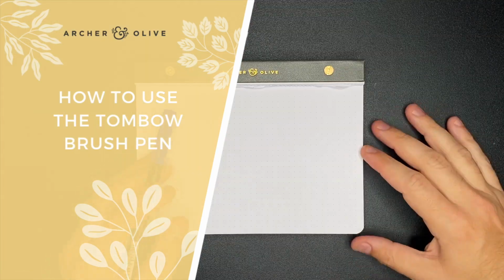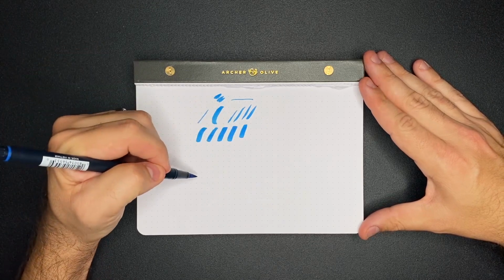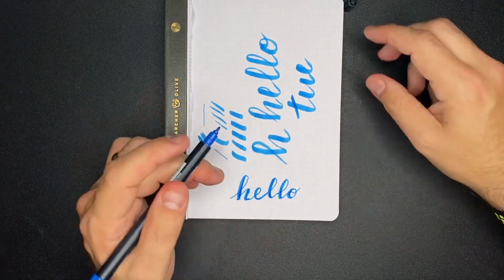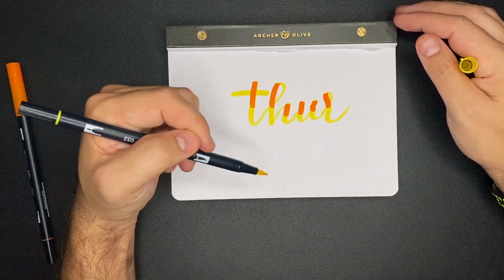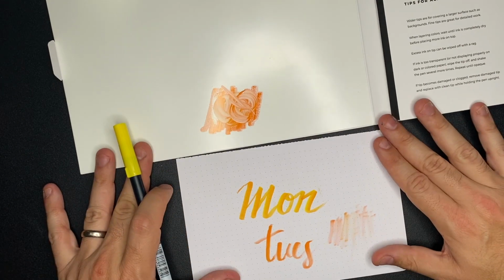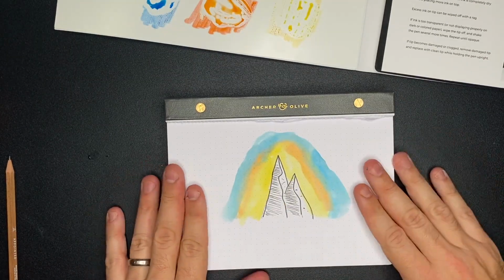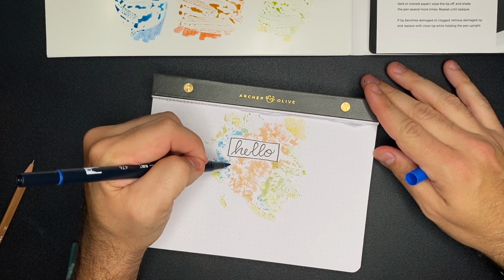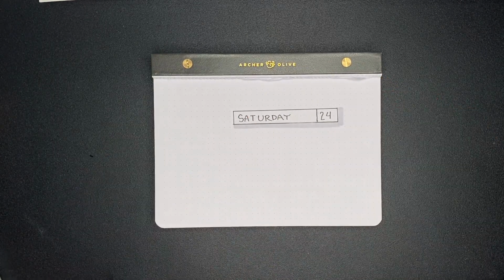10 simple ways to use a Tombow brush pen in your bullet journal for the first time as a beginner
10 simple ways to use a Tombow brush pen in your bullet journal for the first time as a beginner with @markyourpages

You might have seen the hype of the Tombow brush pens on facebook. chats and other places! Are they really the best pens for your bullet journal? Why are the Tombow dual brush pens so popular? In this tutorial, we will cover how to blend the brush pens, use them as water color and give you a quick peek into using them for handlettering!

We will also walk you through a basic review of the of the dual tip pens and what makes them an awesome additional to your stationery haul.

00:00 Introduction
00:50 How to use Tombow Brush Pens
04:21 How to create a Tombow gradient
07:19 Use your Tombows for Watercolor
08:42 Use yoour tombows with a plastic baggy for cool effects
10:34 Making shadows with your Tombow Markers